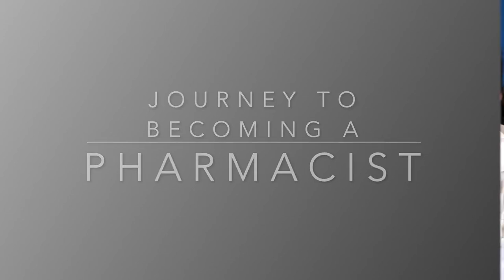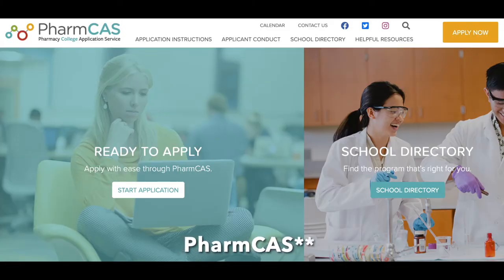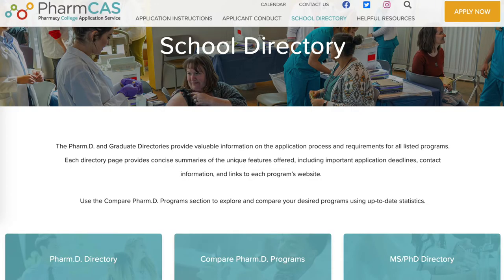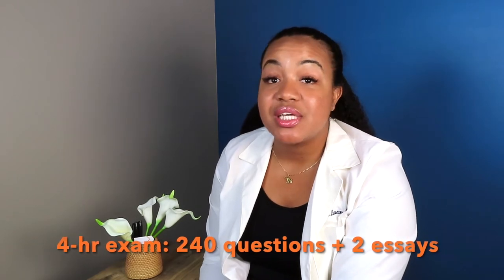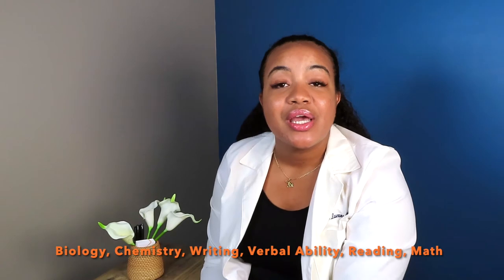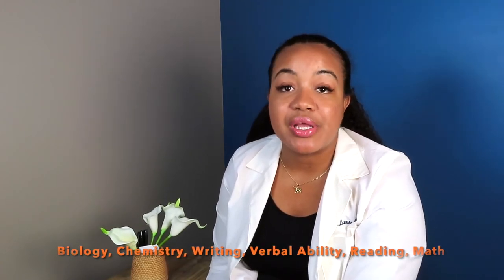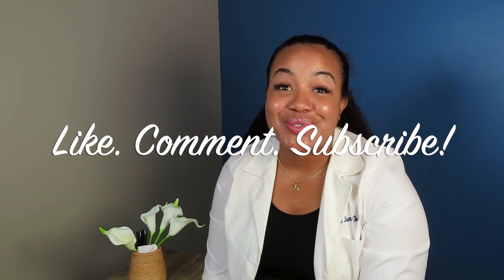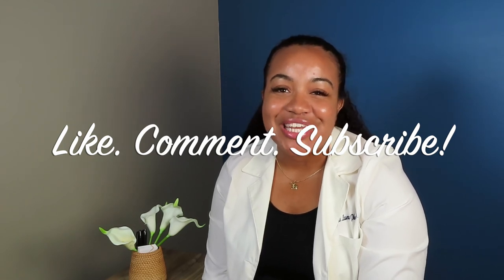How To Become a Pharmacist in the United States || Pharmacy School Pre Requisites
Hey y'all, in this video I am sharing all of the steps that must be completed to become a pharmacist after high school. Please let me know what questions you have down below.

Follow my LTK page for links to all of my favorites
Signup for Poshmark using code "LASCANOBX"

Canon eOs m50
Vlogging tripod
Neewer Lighting
Portable light
Portable Tripod